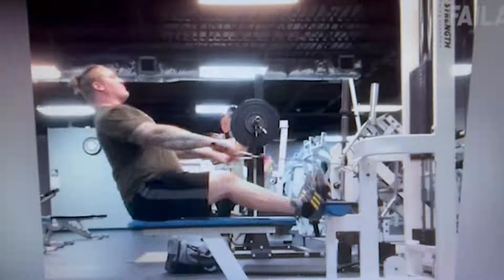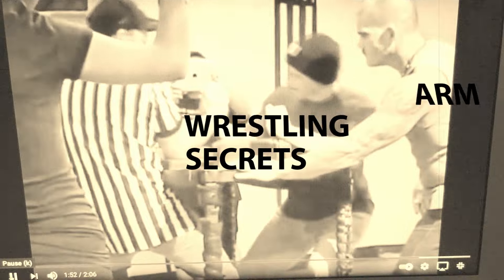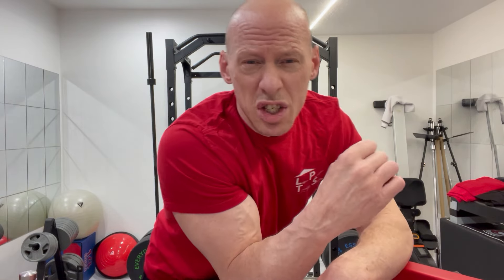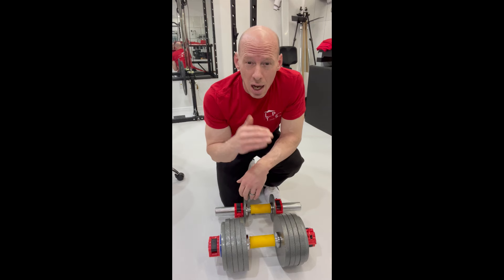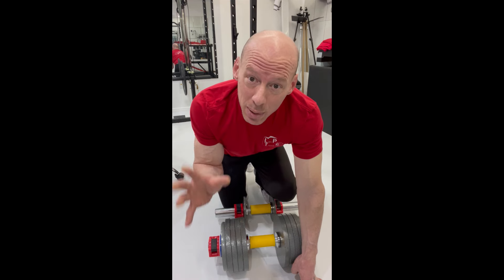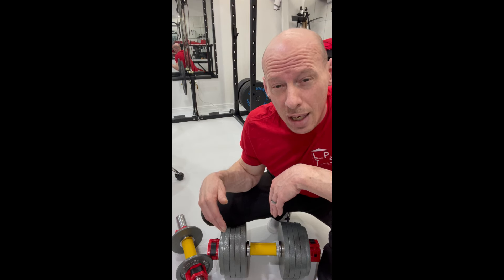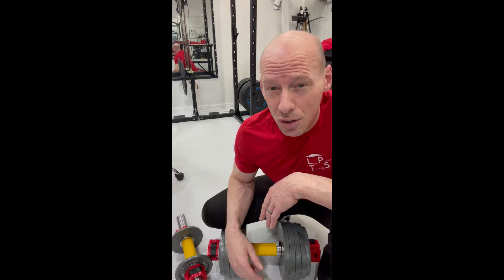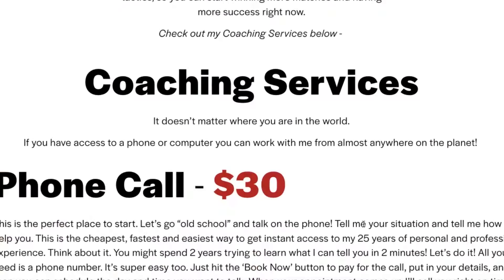Secret for Strength Gains | How to Make Strength Gains FAST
GETTING STRONGER FAST? When you're trying to get stronger in the gym. the order you do things REALLY DOES MATTER. In this video I'll show you a "tried and true" trick for gaining strength faster and more efficiently than your normal "3 sets of 10" exercise routine. I'll show you exactly what I mean on the inside...

COACHING SERVICES
I'm a professional strength and conditioning coach. Want to train with me? Take advantage of my private coaching services for arm wrestling! Click on the link below to check it out -

PHONE CALL - Book your 30 minute phone call with me

VIDEO COACHING - Book your 60 minute video coaching session with me

CUSTOM TRAINING PLAN - Book a custom training plan designed by me, JUST FOR YOU, right

QUESTIONS ABOUT MY COACHING?